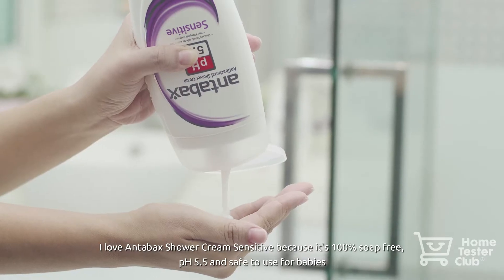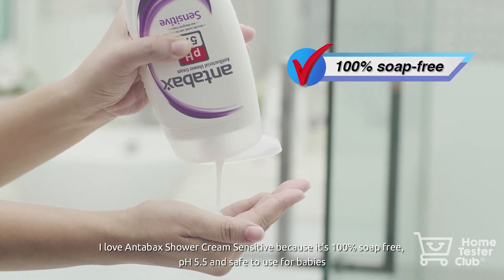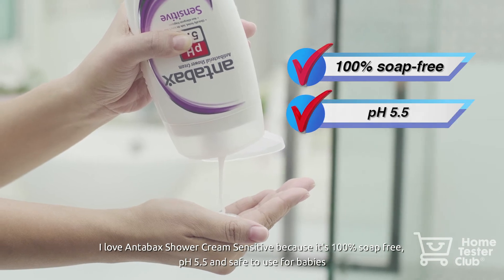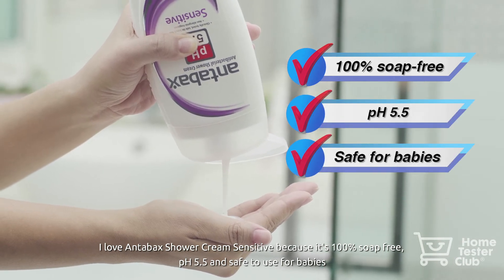Antabax Antibacterial Shower Cream Sensitive featured by Home Tester Club Malaysia - 30s Eng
Antabax Antibacterial Shower Cream Sensitive Home Tester Club Malaysia Advert 2018